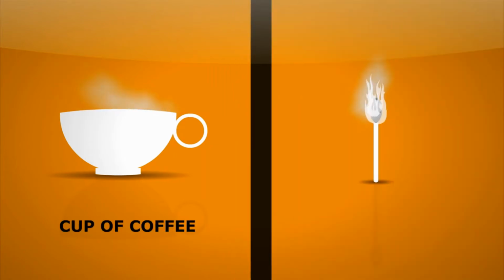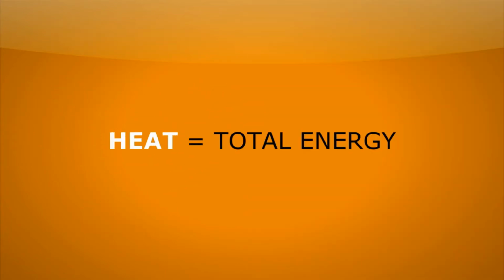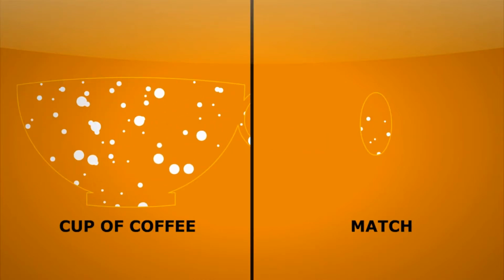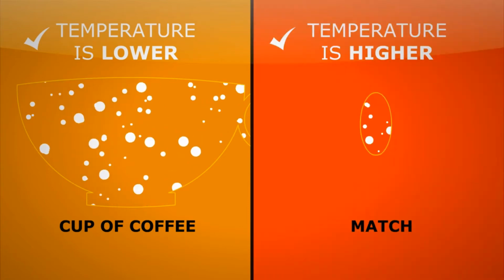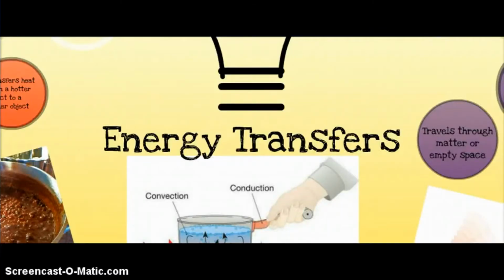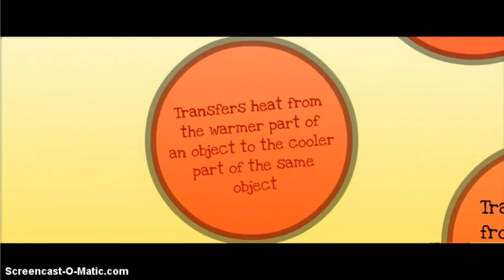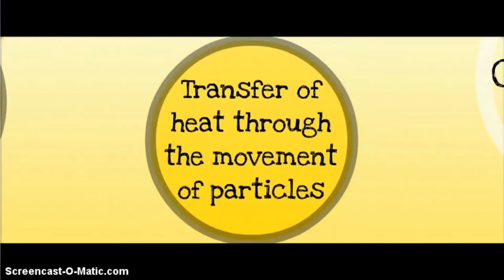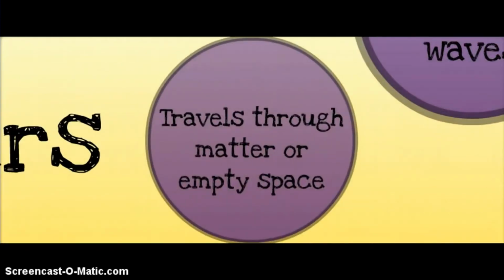GR 4 CH 12